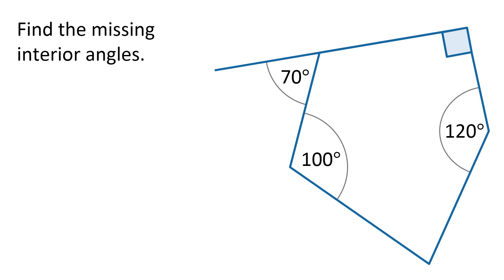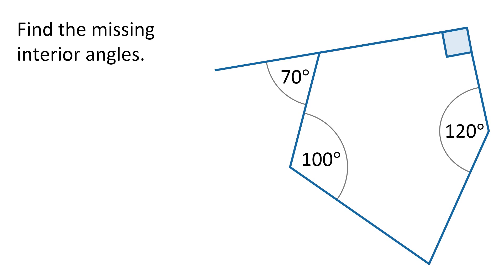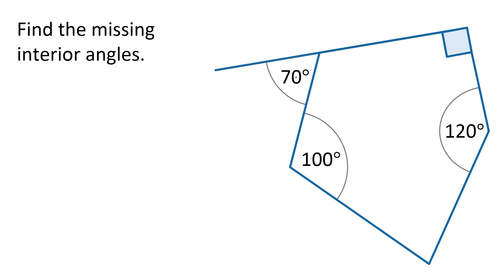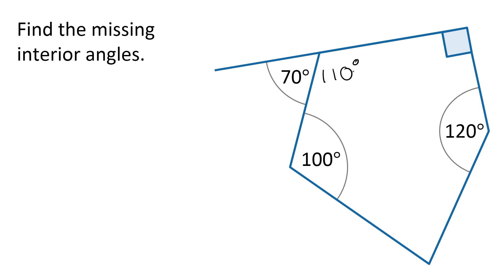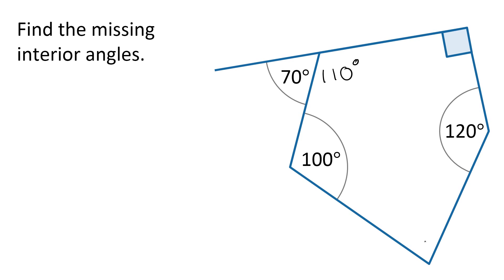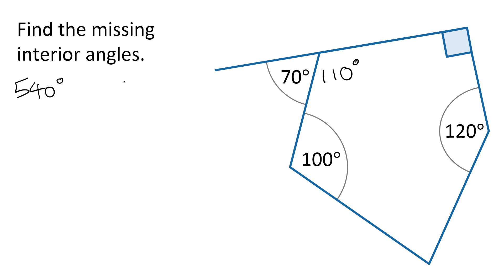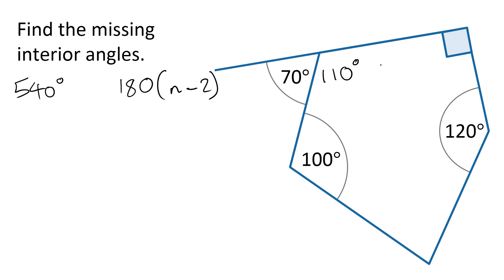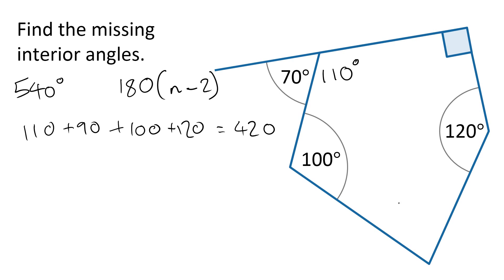Year 8: Finding missing angles in a polygon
Finding the missing interior angles in a polygon, given a mixture of known interior and exterior angles.